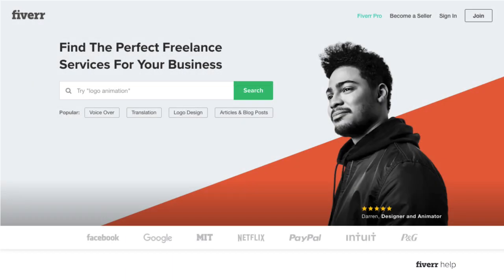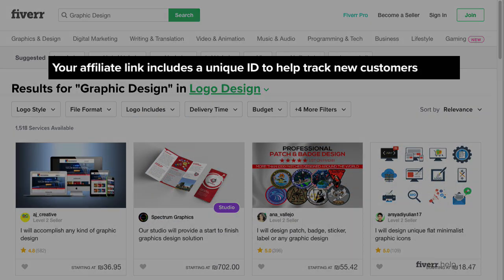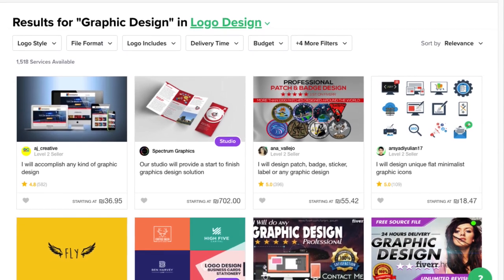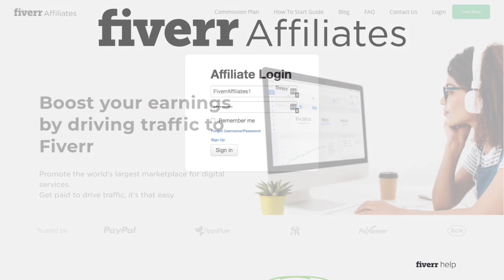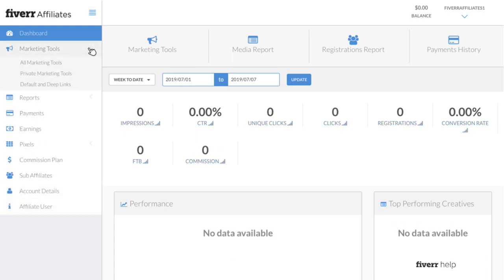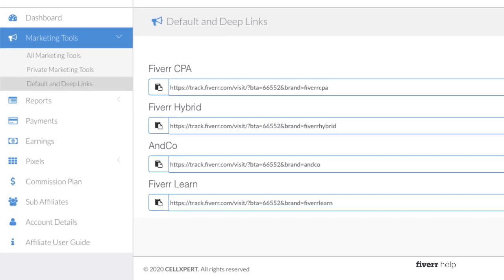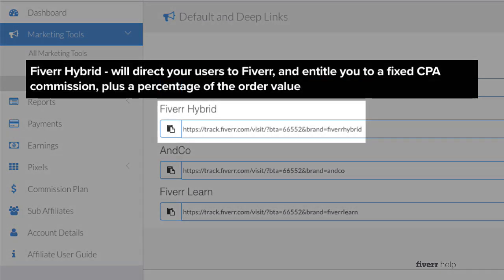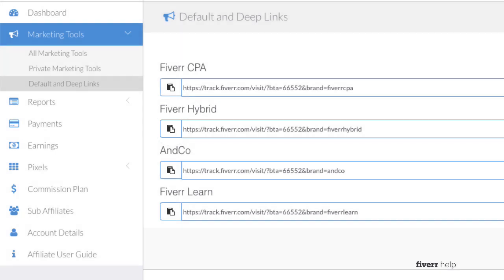How to Create an Affiliate Home Page Link | Fiverr Affiliates Guide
Your affiliate link includes your unique ID, that way you can track every new customer you refer to. Here’s how to generate an affiliate link that will direct your network to Fiverr's homepage.

To generate a Homepage link, follow the steps below:

1.
2. Go to “Marketing Tools” and select “Default Links”
3. Copy the link by clicking on the “Copy to clipboard” icon

If you would like to direct your users to a specific category, sub-category, or Gig page you should create a “Deep Link”.

Looking for more information?
Have a question?

Promote the world's largest marketplace for online digital, creative and professional services, with one of the highest conversion rates in the industry!

Fiverr provides a one-stop-shop for millions of freelancers and businesses across 160 countries. In just a click, entrepreneurs and business owners can now stay on budget, get things done and make their businesses better.

In addition to Fiverr brands such as AND.CO and Fiverr Learn, Fiverr’s services span across 300 sub-categories and include design services, video professionals, content writers and translators, sound editors, business consultants, web developers, and many more.

As a Fiverr affiliate, you can earn up to $150 for every first-time buyer you refer to Fiverr or up to $1000 with Fiverr’s revenue share program.

Whether you choose the dynamic CPA plan or Fiverr Hybrid plan, now you can decide in which currency you prefer to earn.